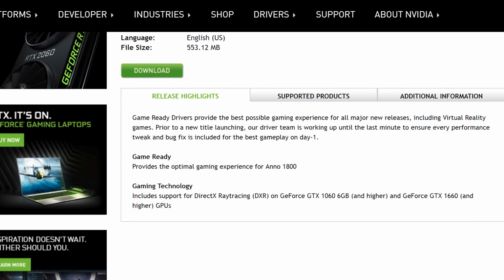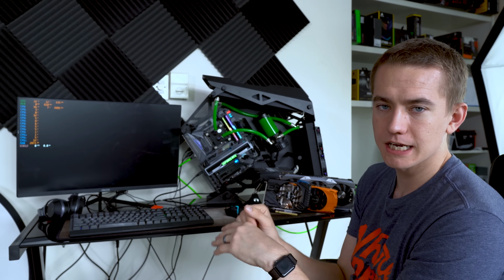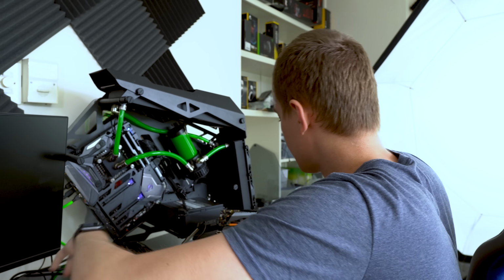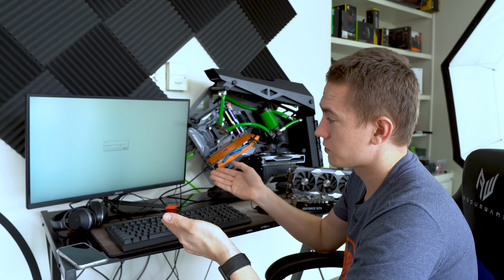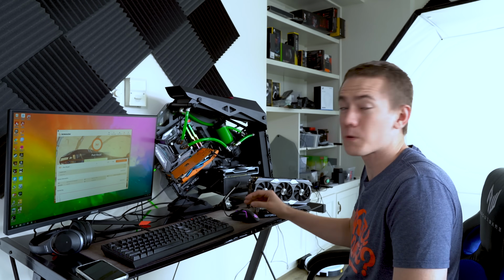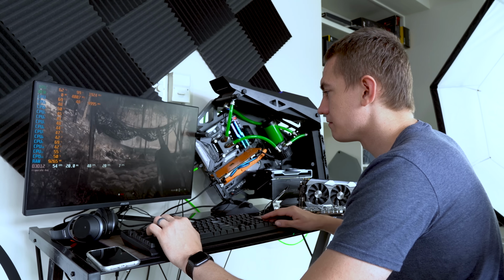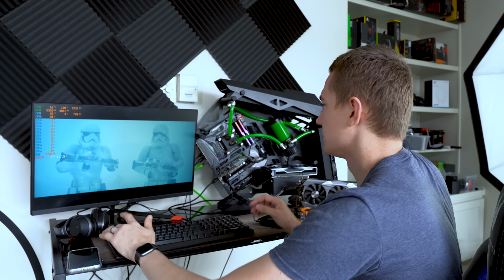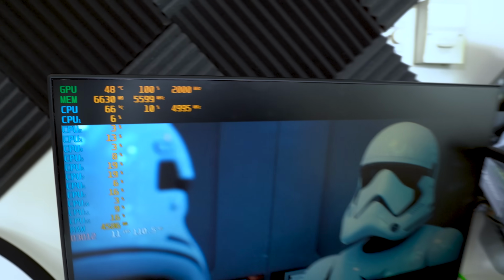Ray Tracing on GTX Cards Officially SUCKS!